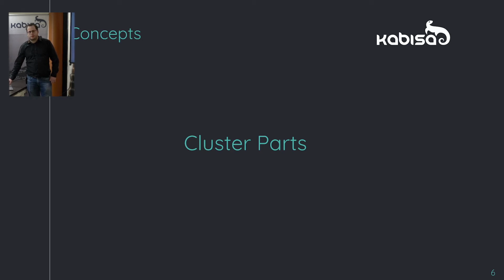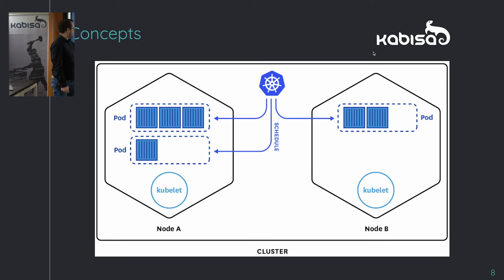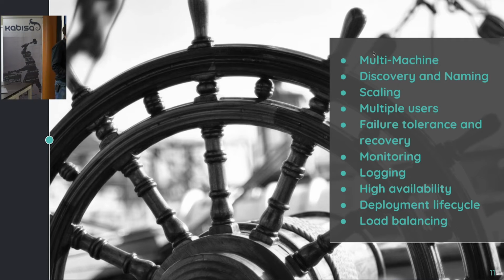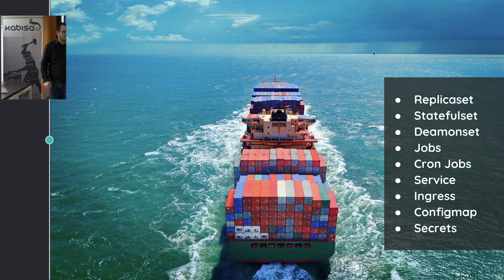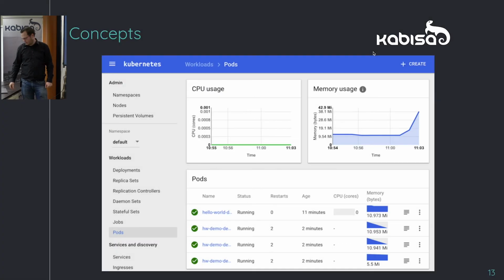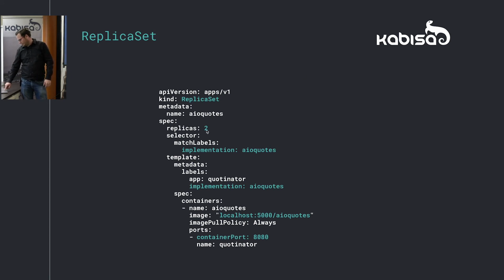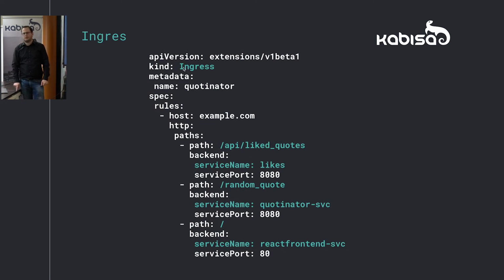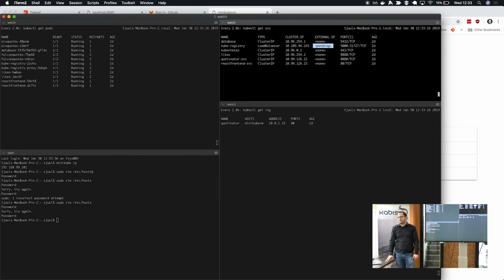Kabisa Lunch & Learn | Kubernetes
Sjuul Janssen with his talk about Kubernetes